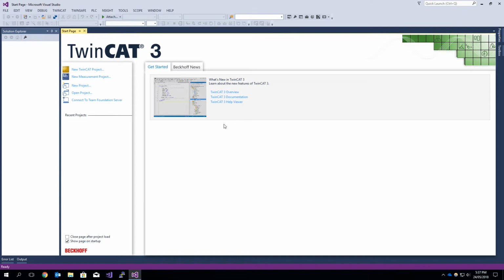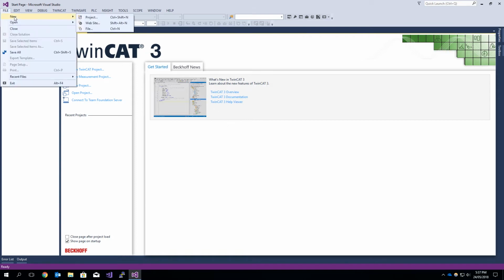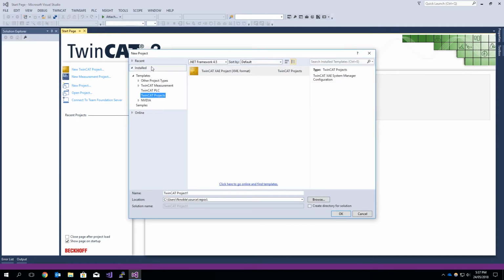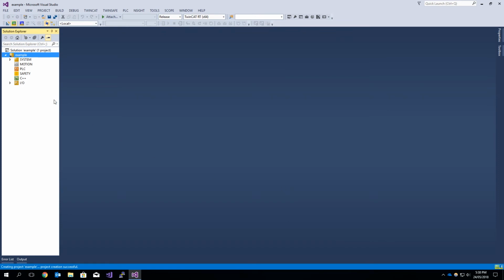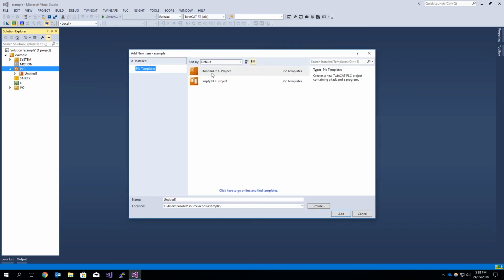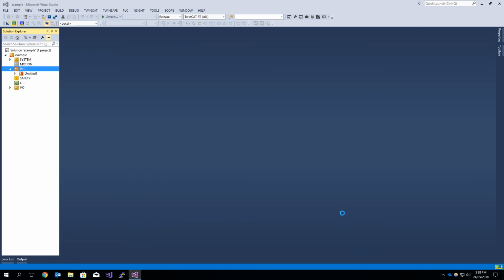How to Create a PLC Project in TwinCAT XAE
In this video, I describe how to create a PLC project in TwinCAT XAE.